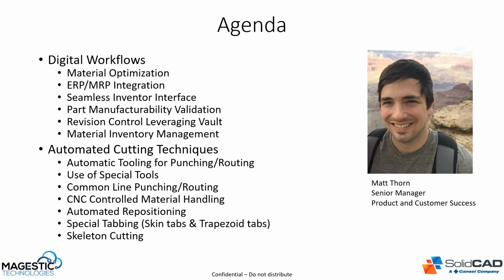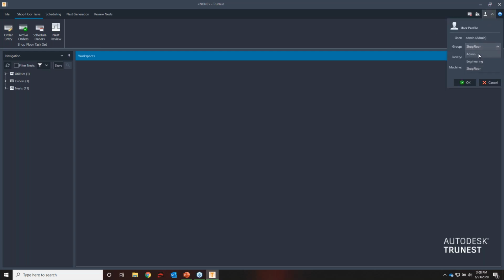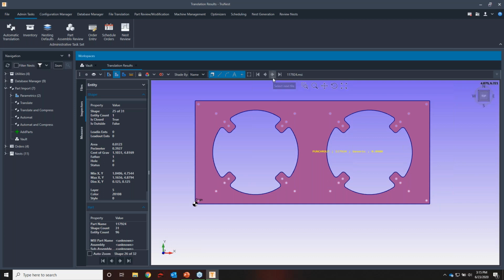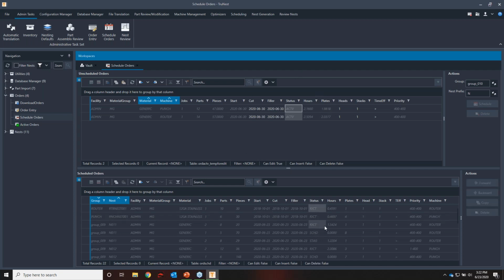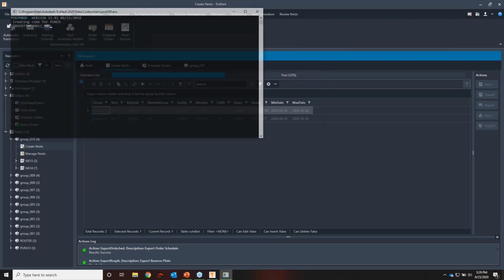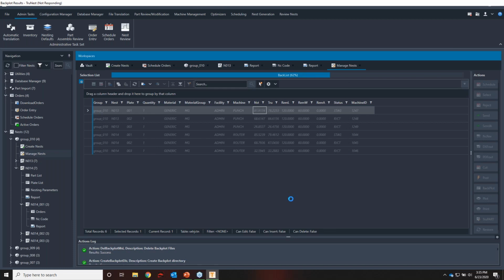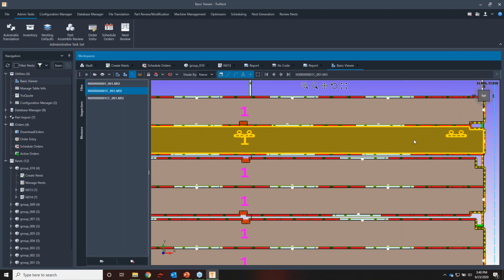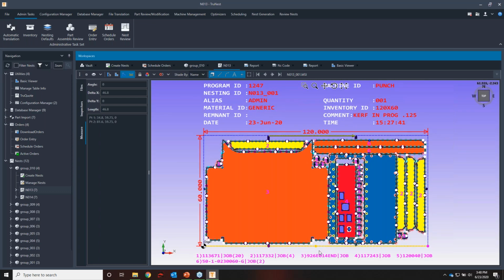TruNest for Punch and Router Sheet Metal Fabrication: Part 2 of 3 - Webinar Series with SolidCAD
Magestic Technologies and SolidCAD team up for a three-part series about TruNest for Advanced Digital Manufacturing, hosted by Sr. Technical Specialist, Matt Thorn from Magestic Technologies. In the second part of this series, we will look at TruNest for Punch and Router Sheet Metal Fabrication.

You will learn about Digital Workflows, including:

1. Material Optimization
2. ERP/MRP Integration
3. Seamless Inventor Interface
4. Part Manufacturability Validation
5. Revision Control Leveraging Vault
6. Material Inventory Management

You will learn about Automated Cutting Techniques, including:

1. Automatic Tooling for Punching/Routing
2. Use of Special Tools
3. Common Line Punching/Routing
4. CNC Controlled Material Handling
5. Automated Repositioning
6. Special Tabbing (Skin tabs & Trapezoid tabs)
7. Skeleton Cutting